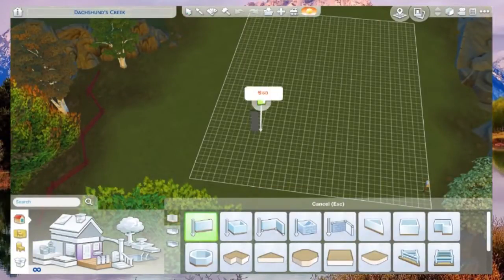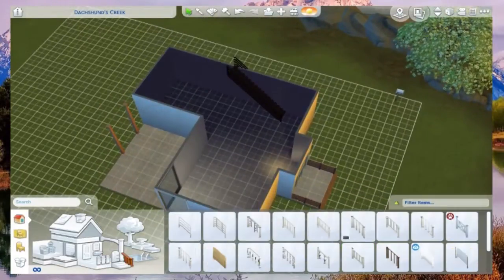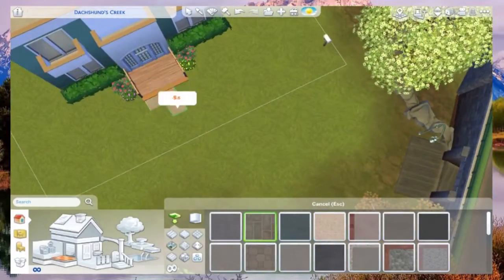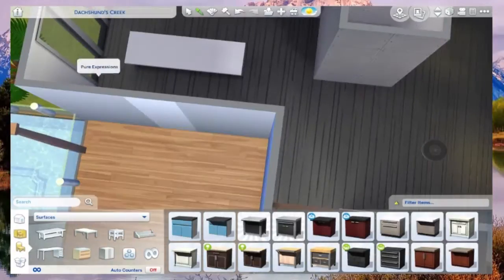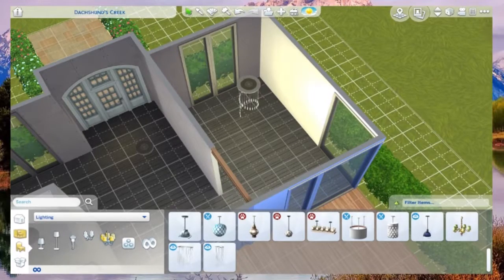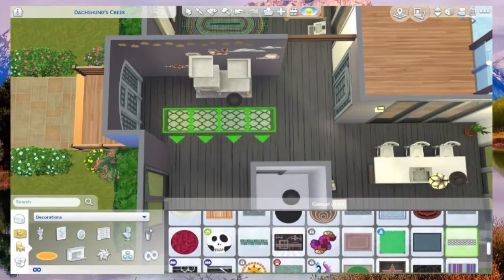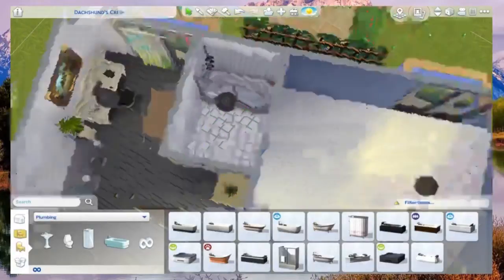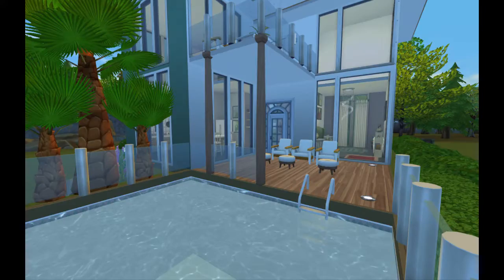The Sims 4 Speed Build - Two Creek House | TSimmerYT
Hey guys, Tia and Nezzy are back with another speed build video, this time it's a house for your sims to share with your pets! Enjoy it guys because this is one of my favorite build that I made so far. And yep, you can download this house in my gallery (gallery ID down below) or just search TSimmerYT on the gallery!

And don't forget the bell button for up to date notification whenever we release a new video.

Sims Gallery ID: tiachan28